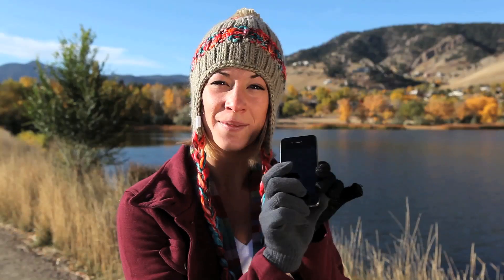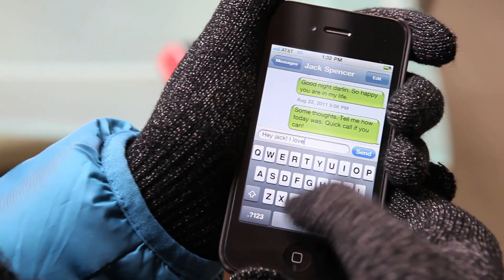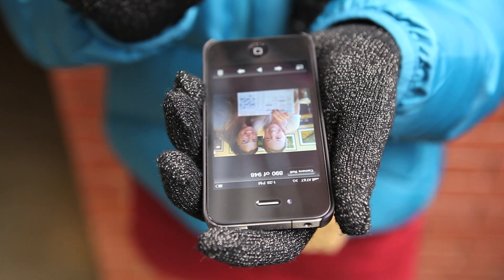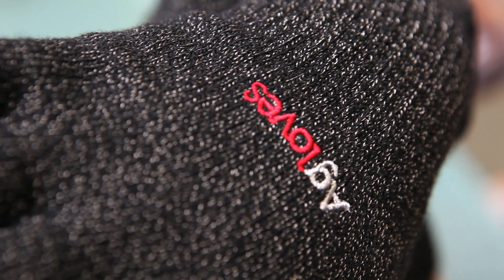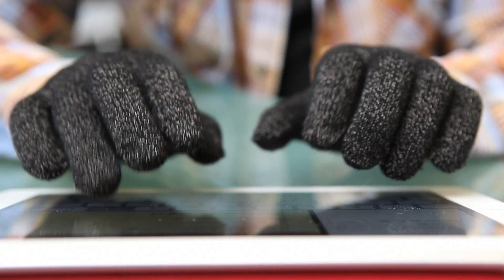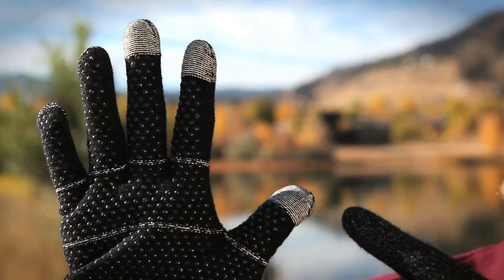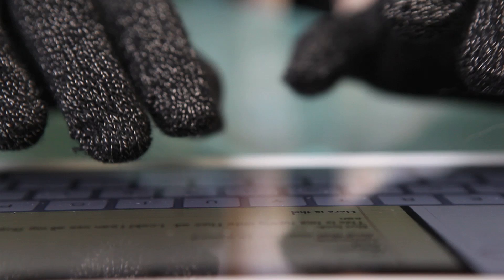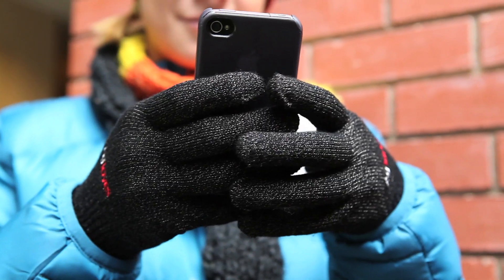The best touch screens glove for iPhones, Androids and tablets - Agloves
Normal gloves don't work on touchscreens.  Agloves DO! This is a short educational video explaining how touchscreen gloves work on mobile devices.